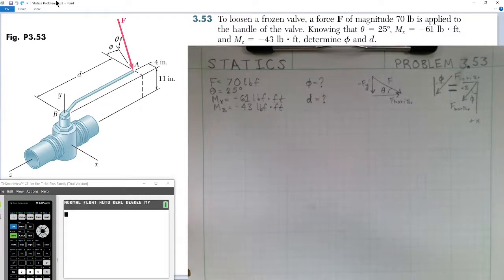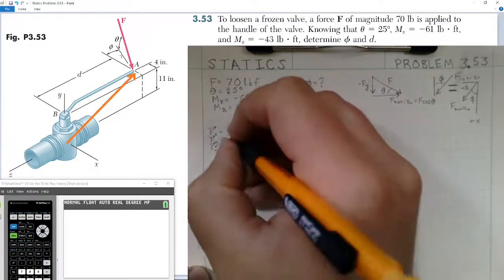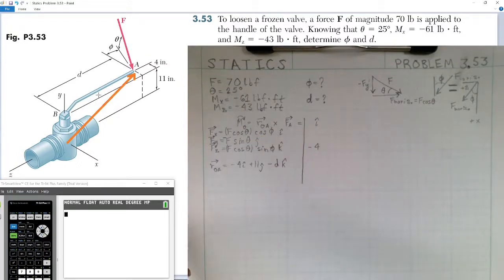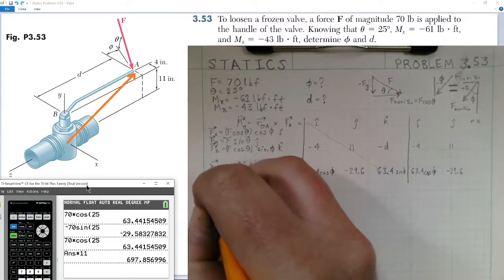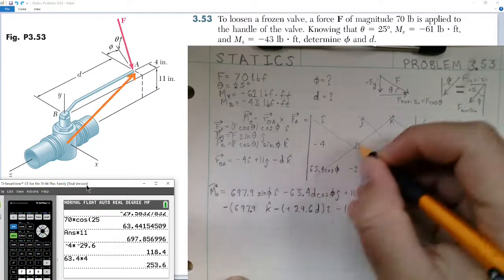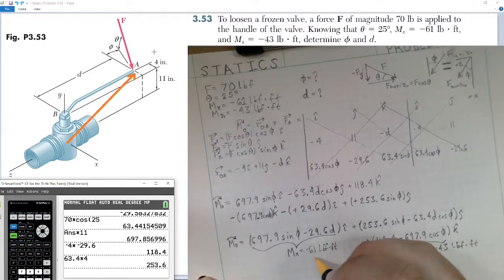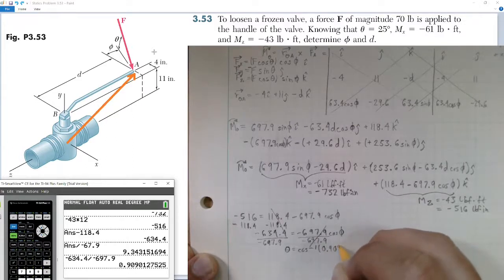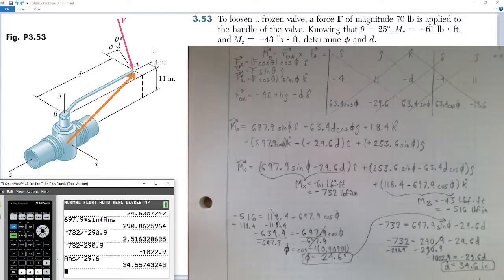Statics Problem 3.53